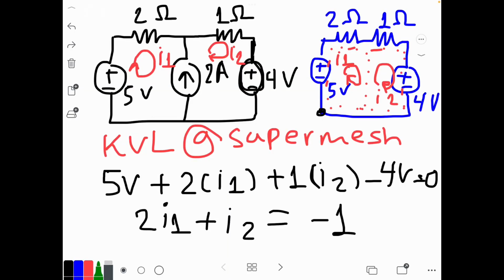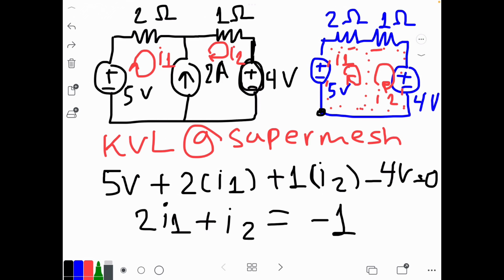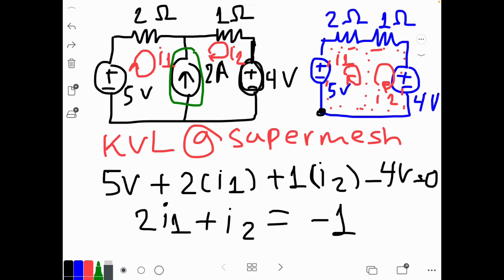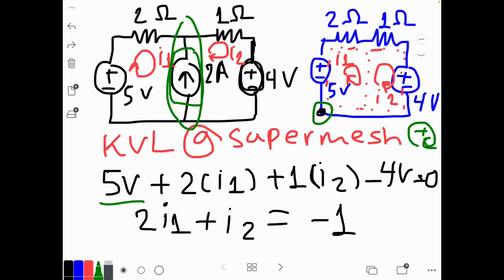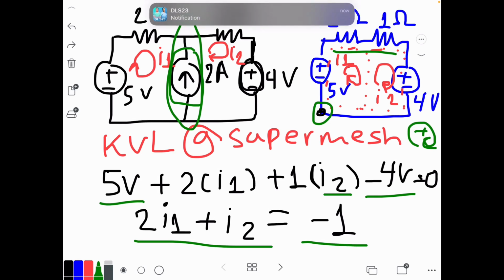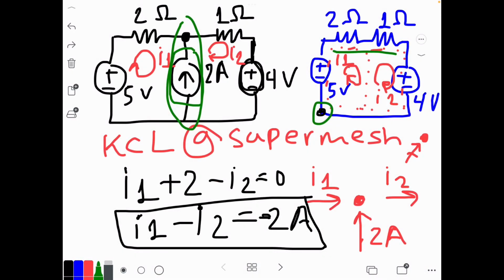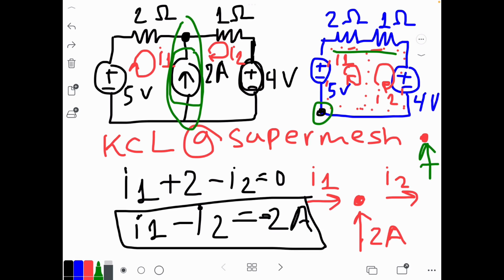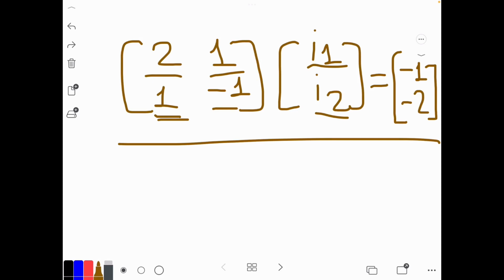How to solve supermesh problems | Circuits Analysis 1